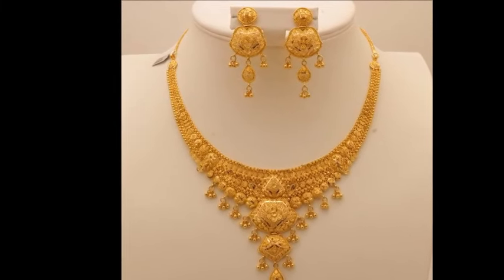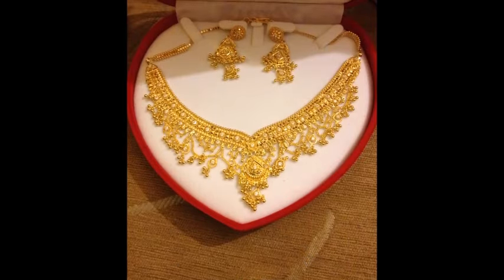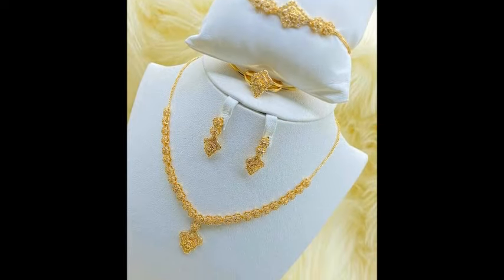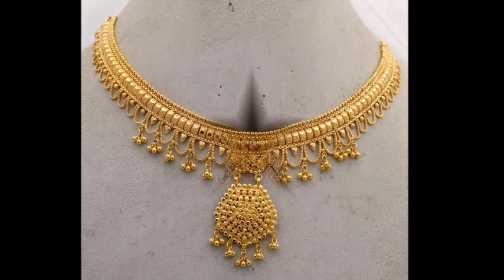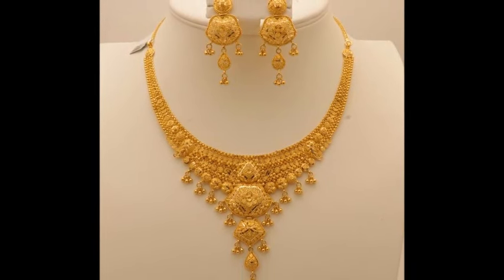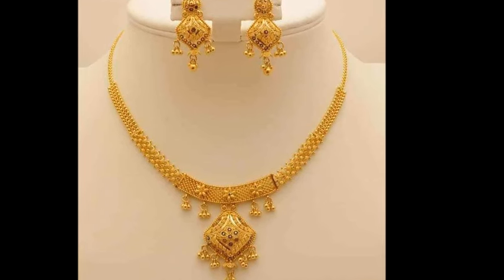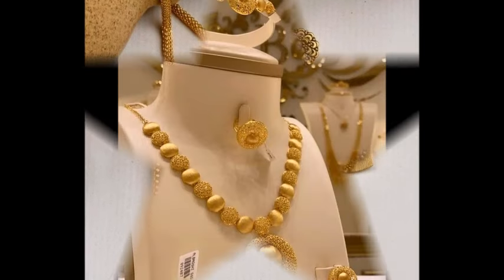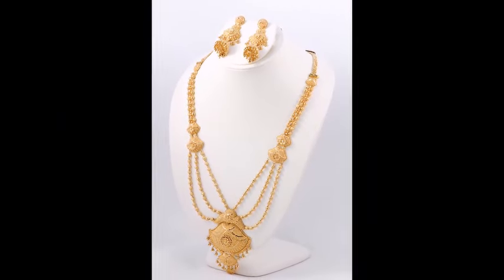gold necklace design 2024 || latest gold necklace designs 2024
Welcome back to Beauty Fashion! In today’s video, we’re showcasing an exquisite collection of gold necklace designs for 2024. These designs offer a blend of tradition, elegance, and modern style, making them perfect for those looking to elevate their jewelry collection with timeless pieces.

Starting off, we have a classic gold necklace adorned with floral patterns and intricate details, giving it a delicate and feminine appeal. This design is perfect for festive occasions or traditional gatherings, combining elegance with a touch of cultural heritage. Next, we see a statement piece featuring a large, green gemstone pendant framed by intricate gold work, paired with matching earrings. This luxurious set is ideal for formal events or as a bridal accessory, exuding both sophistication and regality.

Our collection also includes a stunning gold choker with a layered chain and drop details, offering a contemporary look for those who love bold styles

Don't Forget to:
.Comment 💬 below what about your wants more types of videos?

If you enjoyed this video, don't forget to give it a thumbs up and and subscribe to my channel for more amazing jewelry showcasses.Hit the notification bell so miss an update.Thanks for watching and stay bold!"
       "Stay beautiful and Stylish!🌷